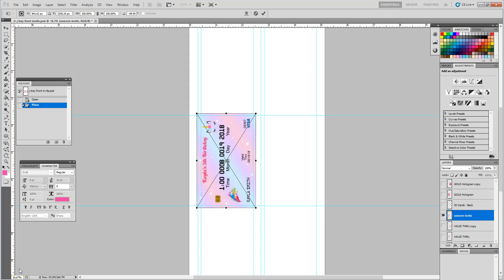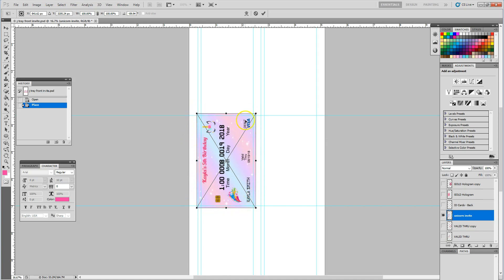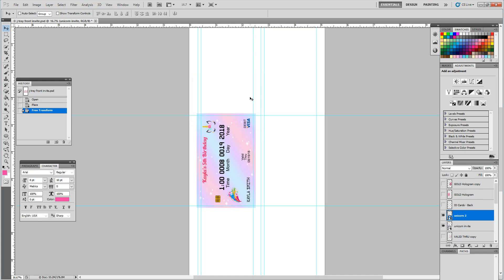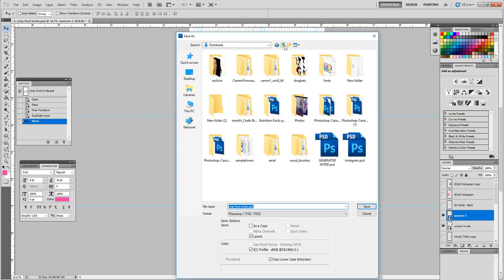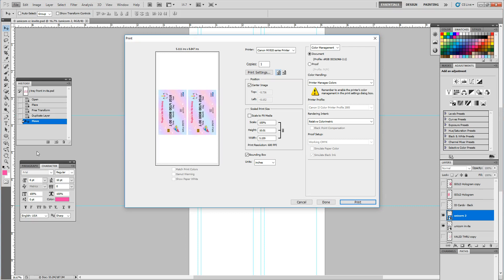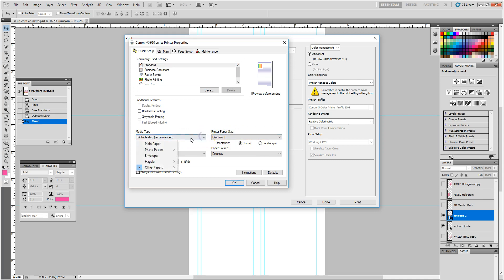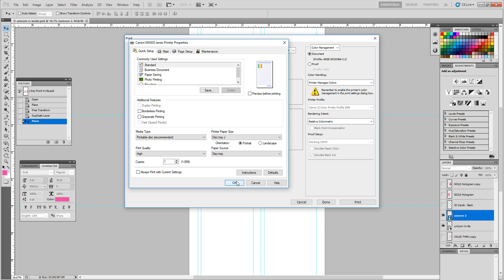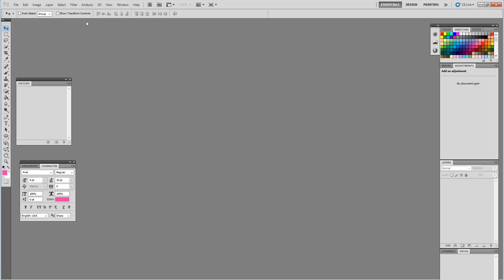PVC Credit Card Invite Pt 2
Setting up PVC Credit Card for Printing using Photoshop and Inkjet Printer